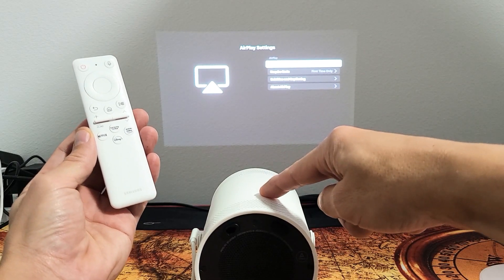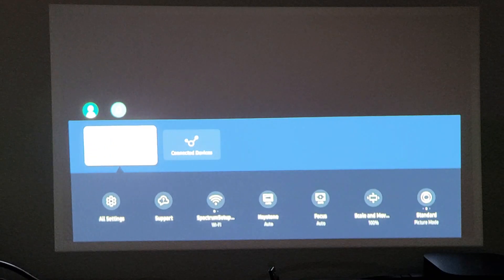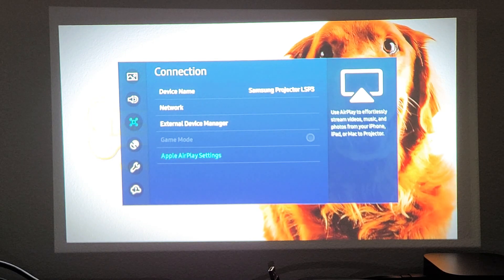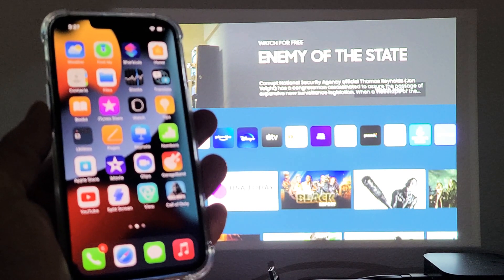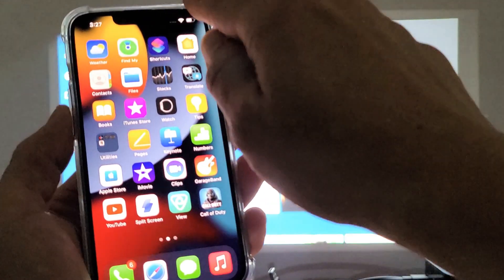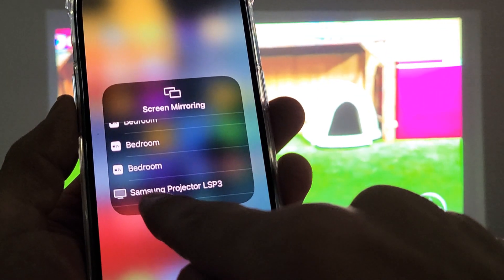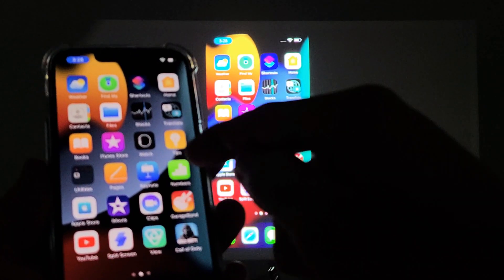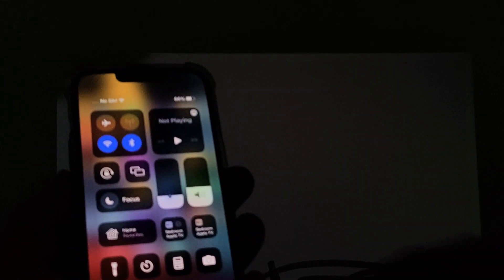Samsung Freestyle Projector: How to Turn AirPlay ON or OFF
I show you how to turn the built-in AirPlay on or off on the Samsung Free Style Projector With AirPlay on you can AirPlay (wireless screen mirror) Apple products like iPhones, iPads, iPods, MacBooks, iMac, Apple computer, etc directly to the projector. Hope this help.

SAMSUNG 30”- 100” The Freestyle Smart Portable Projector, FHD, HDR, Indoor/Outdoor Home Use, Big Screen Experience, 360 Sound, SP-LSP3BLAXZA, 2022 Model